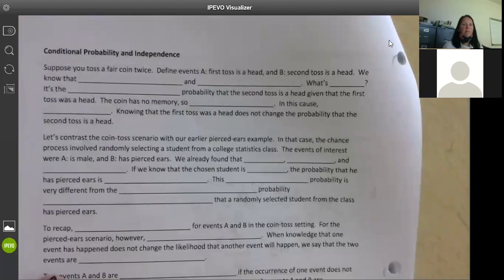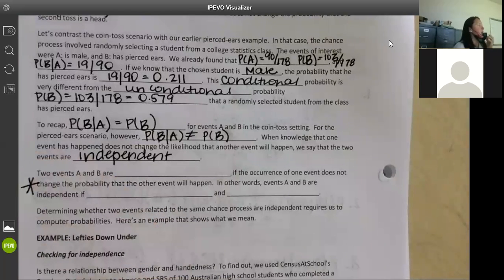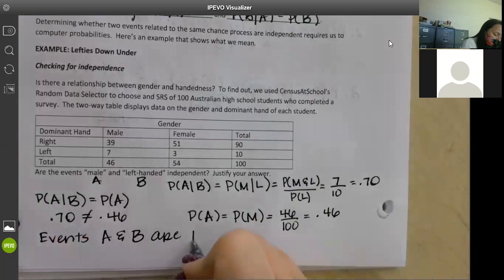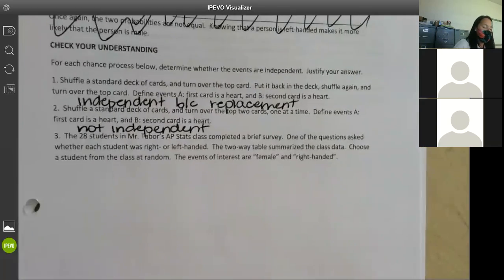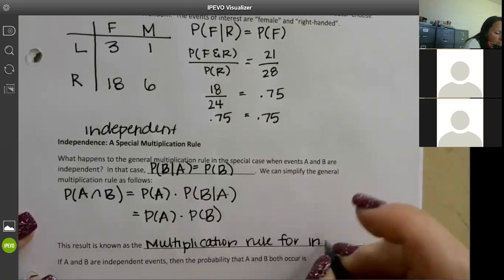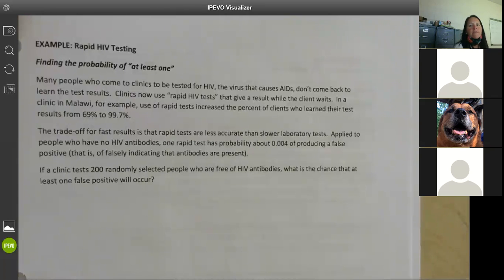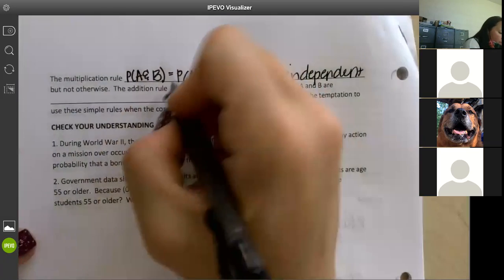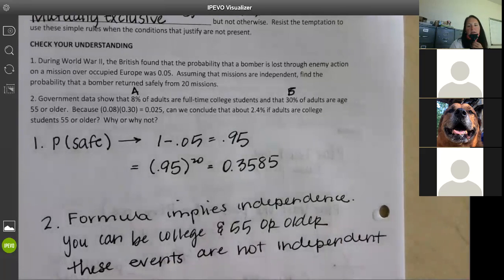11 10 Part 2 Notes